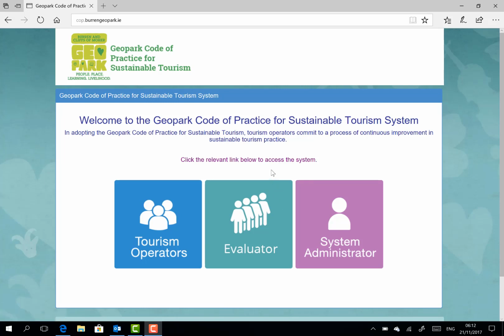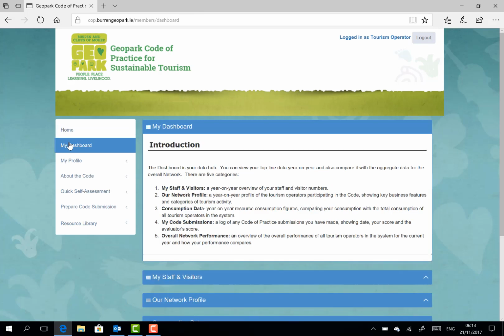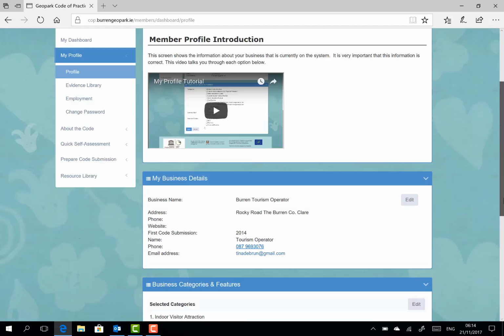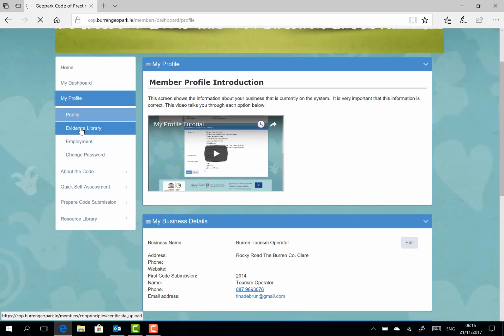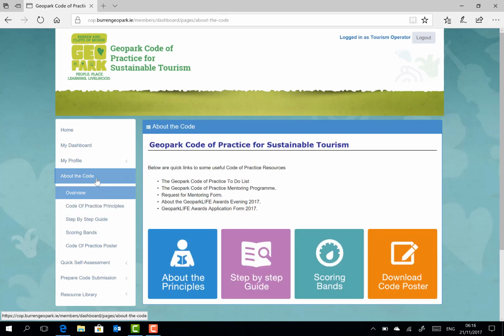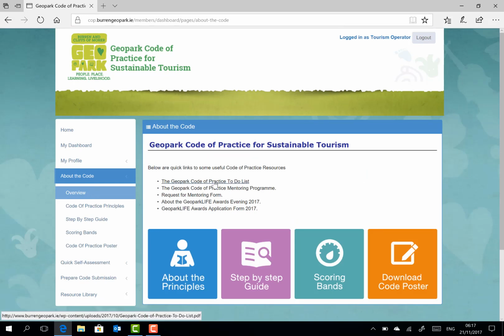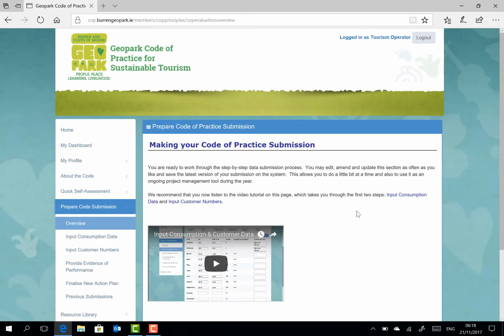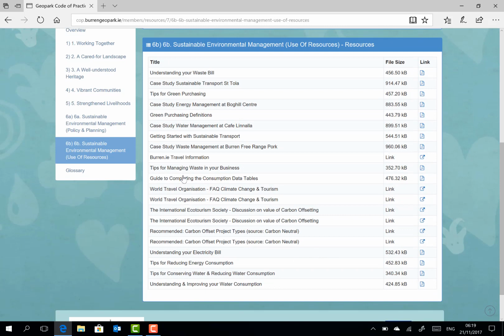Overview of the Geopark Code of Practice System